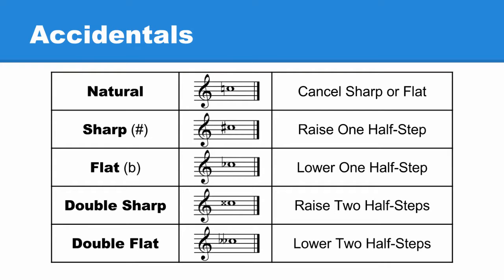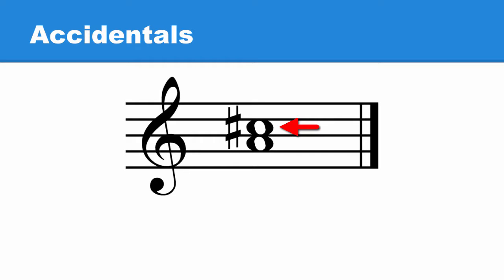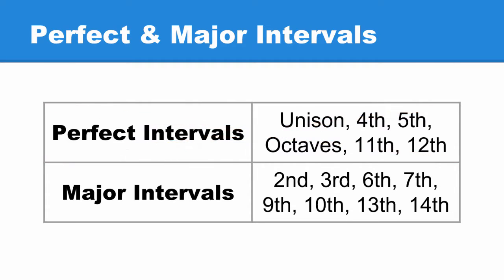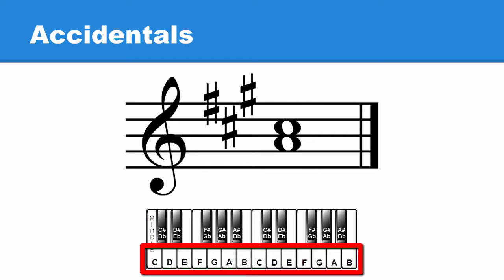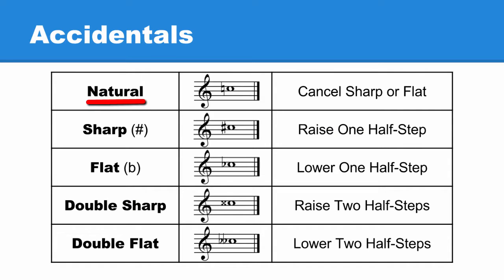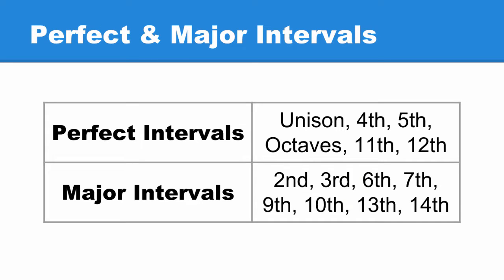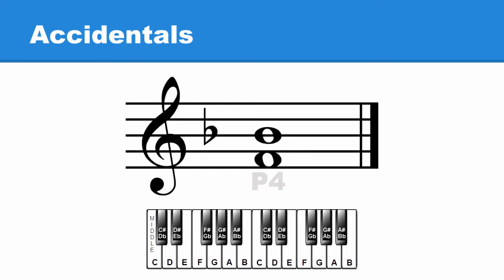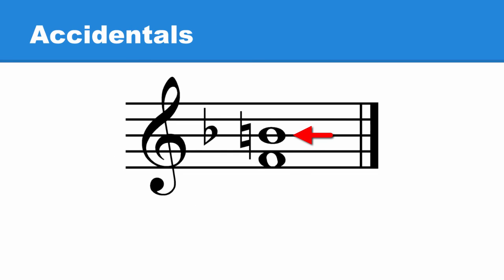Lesson 29: Accidentals. The Natural in Intervals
Let's see how Naturals work for Intervals.

Naturals

The Natural simply removes any kind of sharp or flat that already applies to the note, such as a sharp or flat in the key signature. When a natural is placed in front of a note, that note will always be one of the white keys on the piano keyboard. Since the natural removes or cancels a sharp or a flat, the natural can raise or lower a note. The natural is the only accidental that can do this.